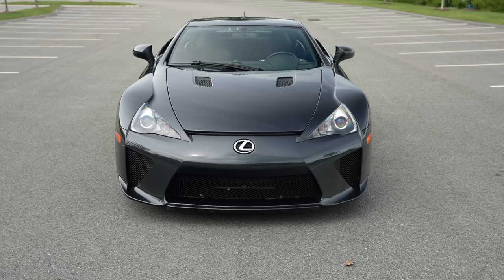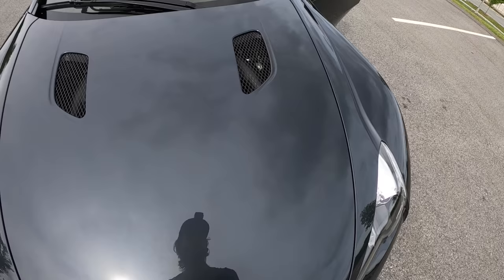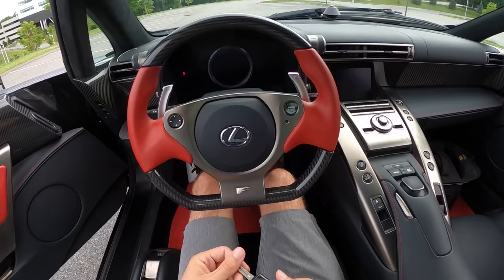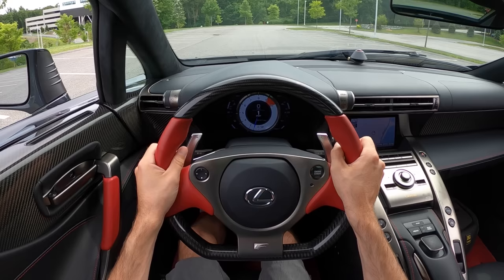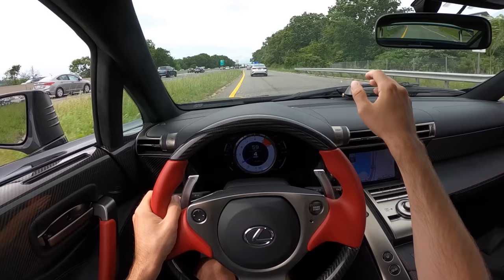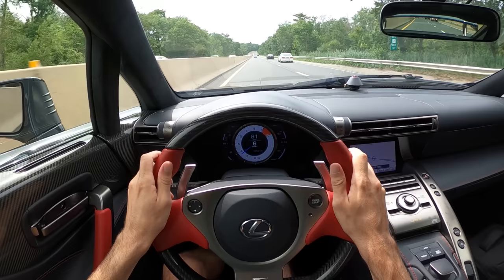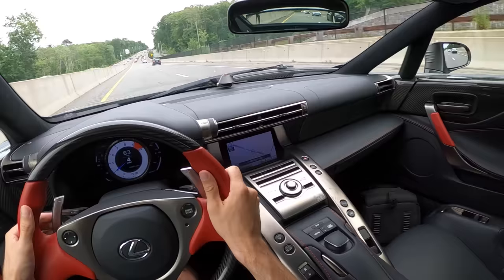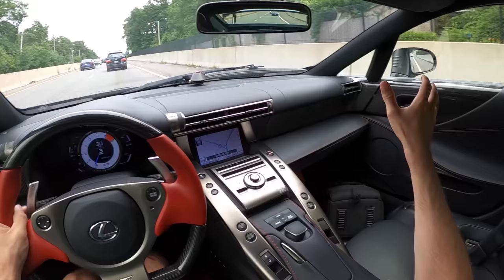Driving The Lexus LFA - 9000 RPM V10 Supercar (POV Binaural Audio)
The perfect complement to the LFA's space age chassis is a 9,000 RPM 4.8L V10 that revs like a formula 1 car. Never has my right foot had so much control over my smile.
And @TeamChampagneNinjas